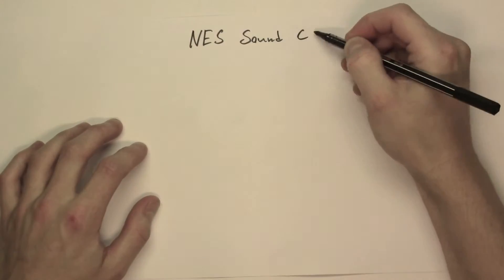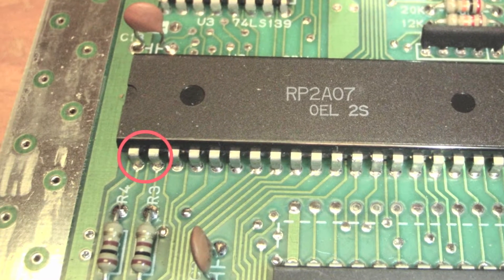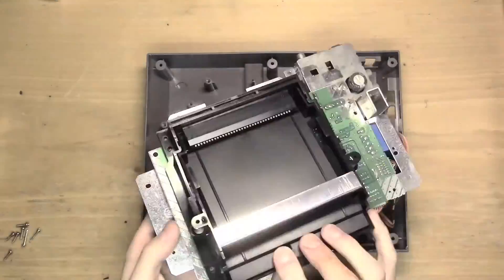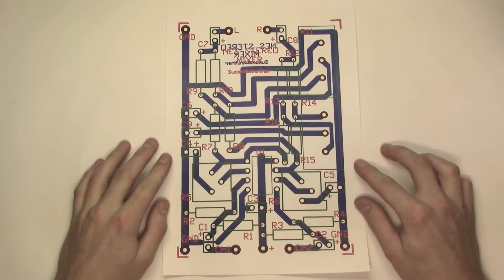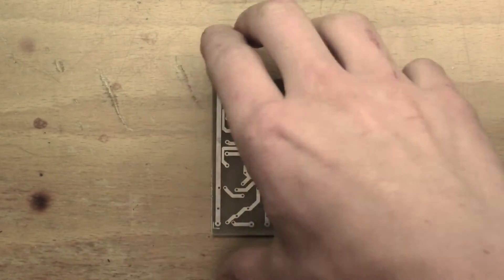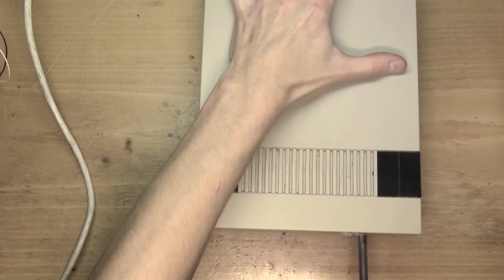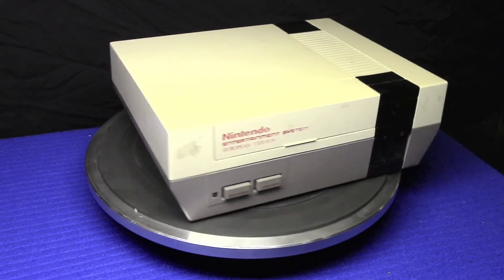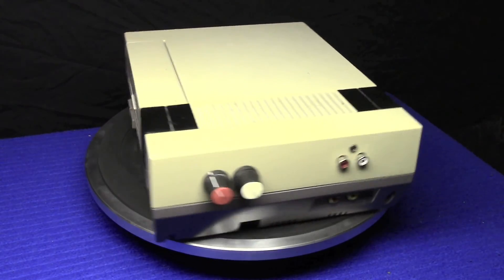The NES Stereo Mixer - Build and Demonstration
Get just the stereo sound you want out of the Nintendo Entertainment System with the NES Stereo Mixer!

Note! These files do not produce the ground plane on the opposite side of the PCB as in the video. That was done with a manual modification. It should still work but might be a bit more susceptible to interference.